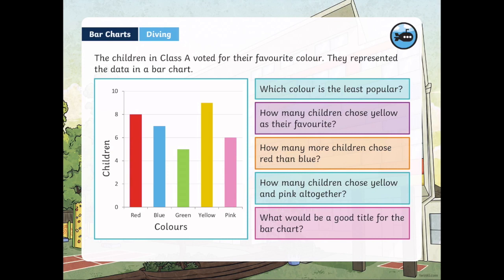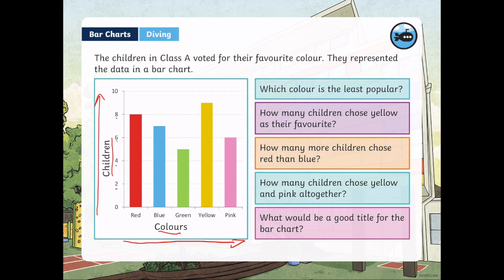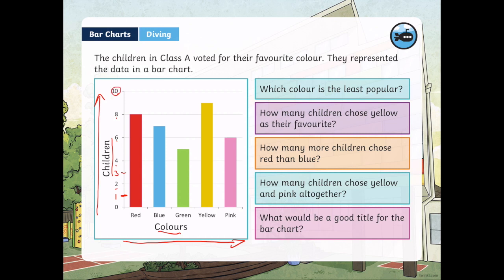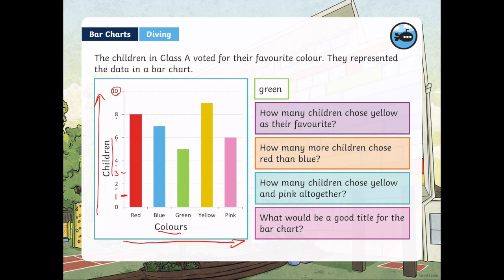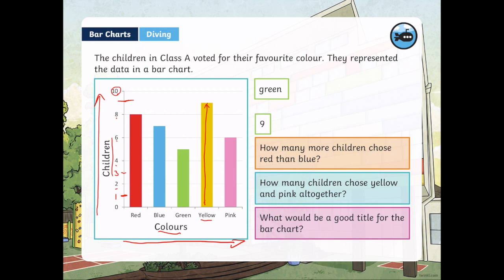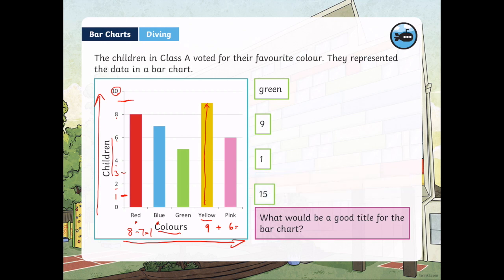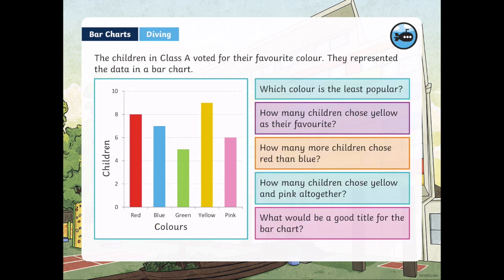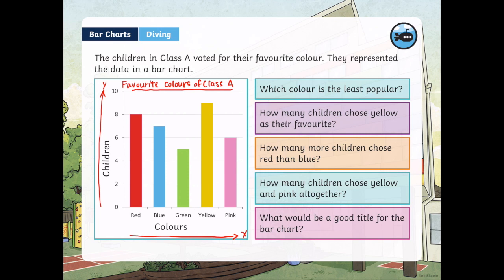Bar Charts Lesson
Week 7 Data